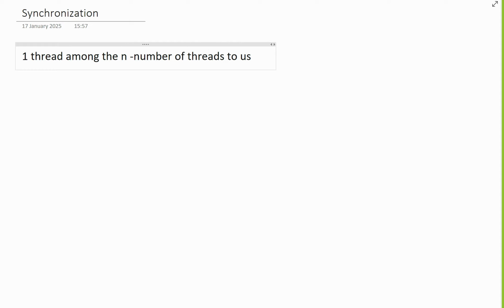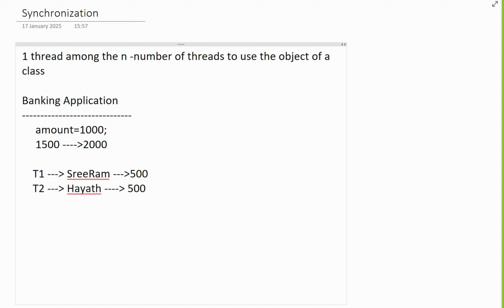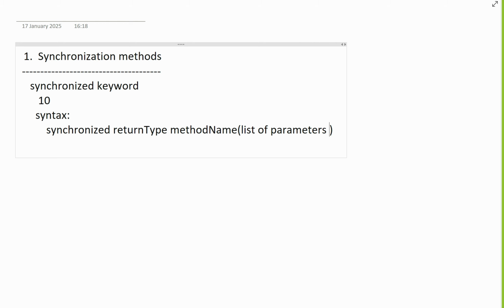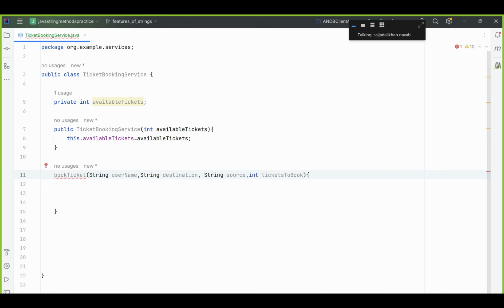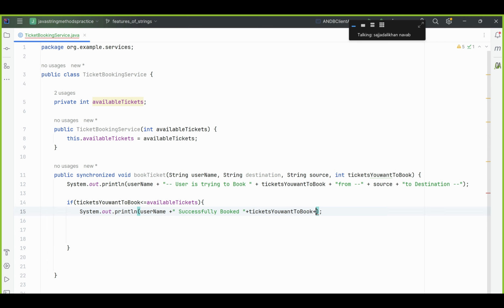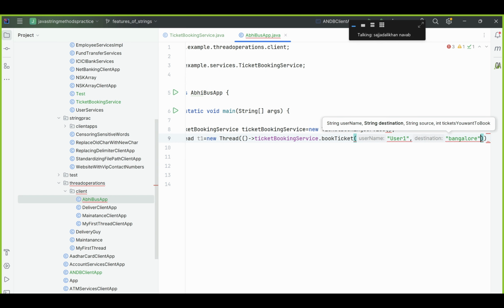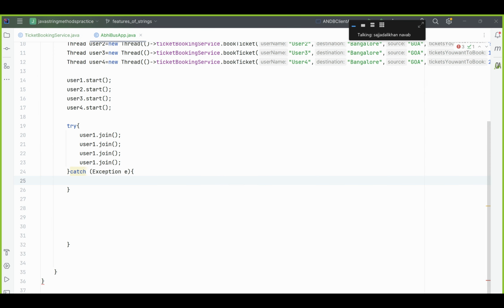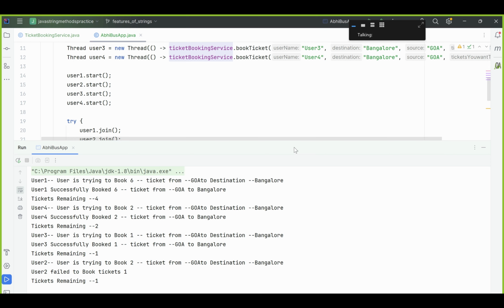46. Master Java synchronization method: Ticket Booking System Explained 🚀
In this video, you’ll Learn how to implement a synchronized ticket booking system in Java. This tutorial explains multithreading concepts using a real-time example. Perfect for beginners and advanced Java enthusiasts! 💻

### 🔥 Key Highlights:
- [Key point 1: e.g., "Learn how to use String methods effectively."]
- [Key point 2: e.g., "Understand multithreading with practical examples."]
- [Key point 3: e.g., "Master Java 8 Streams and functional programming."]